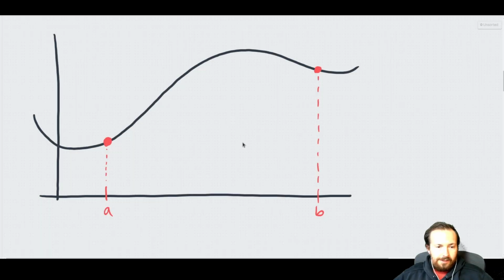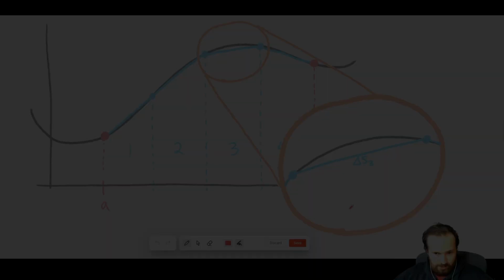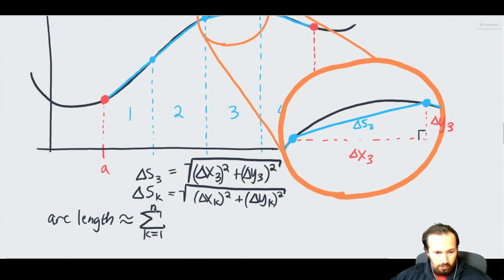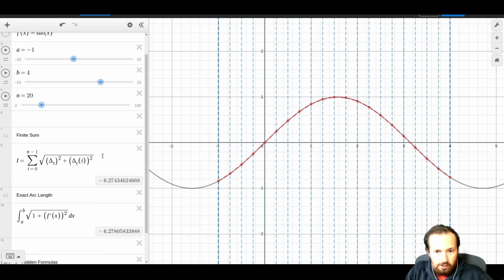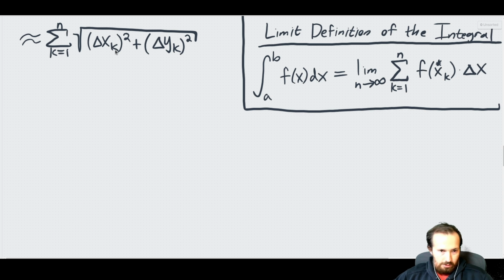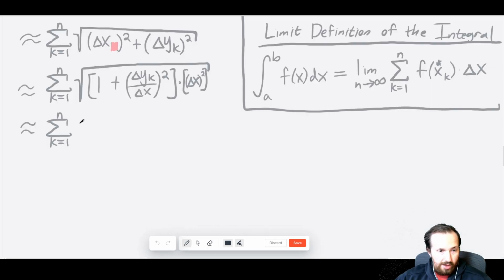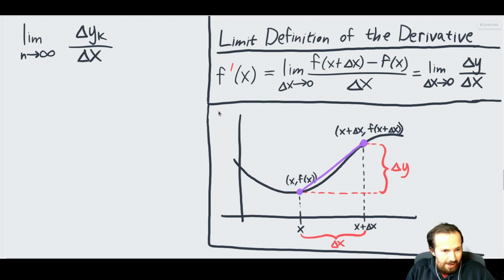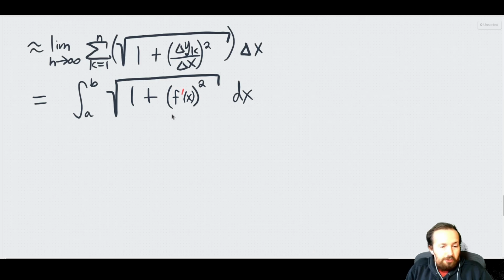Arc Length: What's the Formula and Why Does It Make Sense? (Theory)